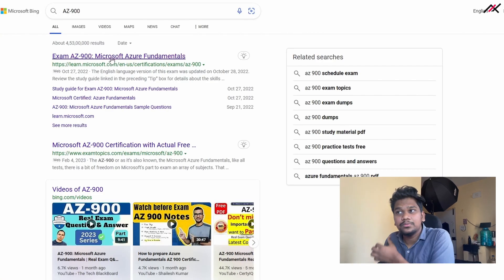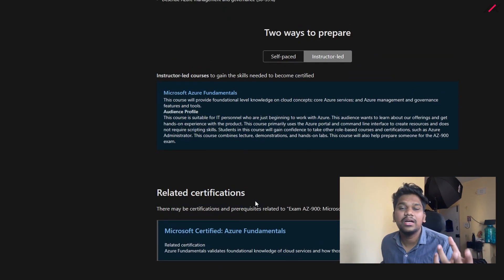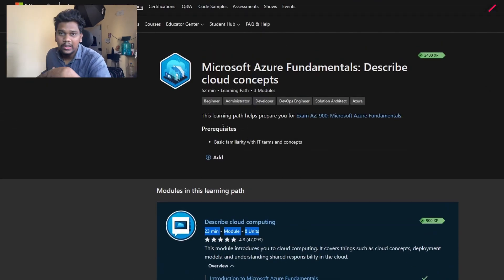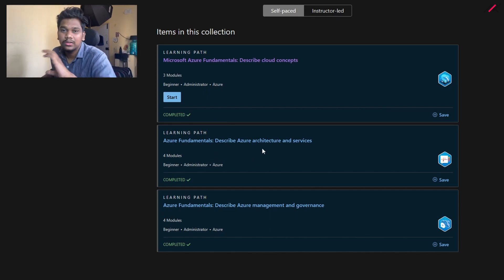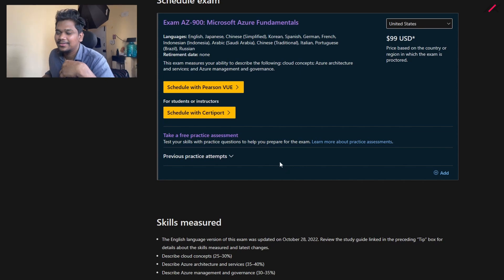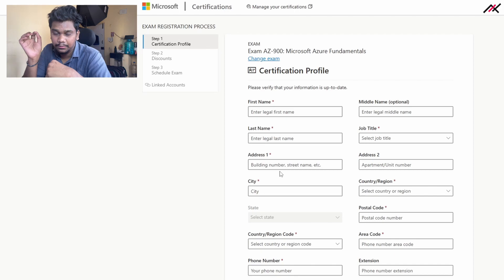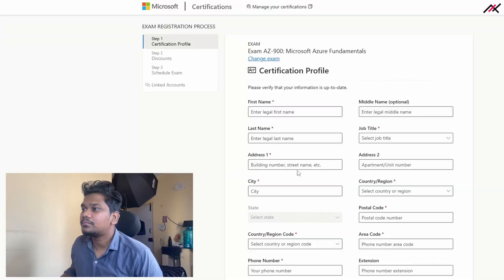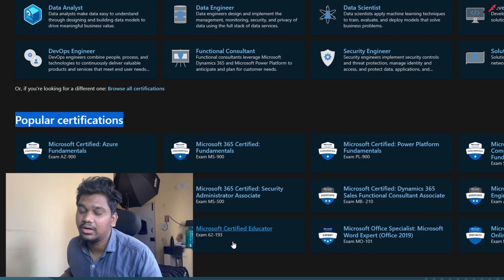I Cleared Azure Fundamentals Certification (AZ-900) : My Experience!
I Passed Azure Fundamentals Certification (AZ-900) :  My Experience!

In this video, I share my personal experience of passing the Azure Fundamentals Certification (AZ-900) exam. I discussed the preparation process, the exam format, and my overall impressions of the certification. Whether you're considering taking the AZ-900 exam or simply interested in hearing about my experience, this video offers valuable insights and tips for success.

TIME STAMPS:

00:00 Intro
01:00 Material
02:00 Preparation
06:23 Scheduling for Exam
09:01 Other Offerings
09:53 Outro